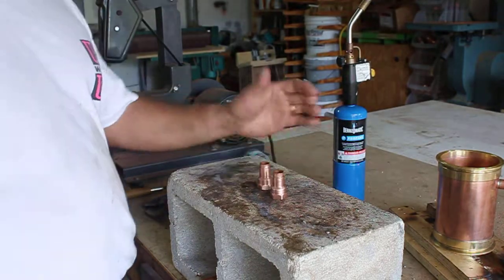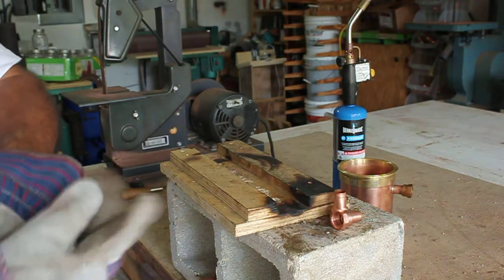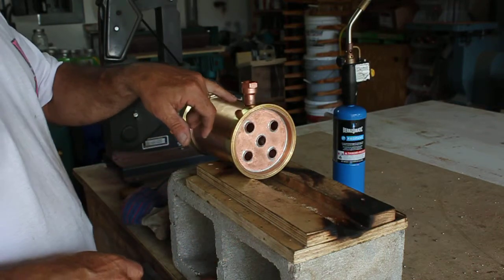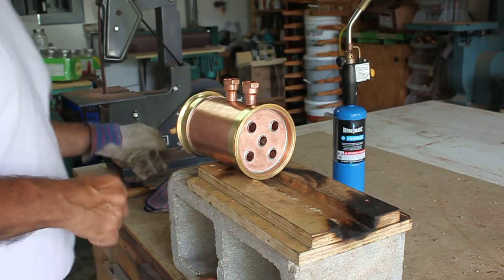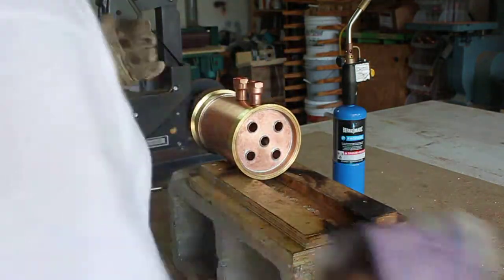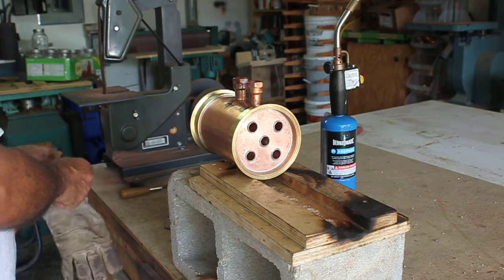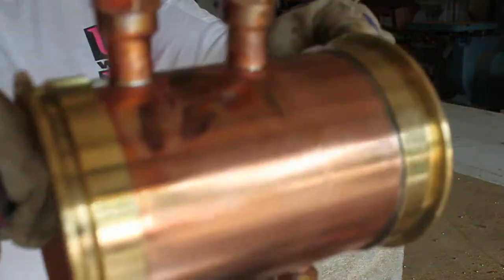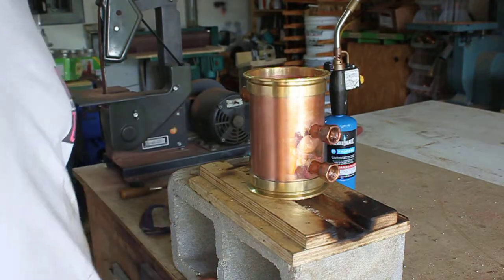Deplegmator Video #21 for making Copper Moonshine Stills